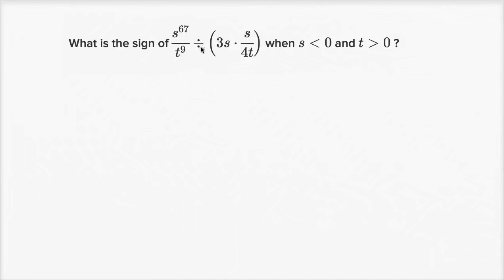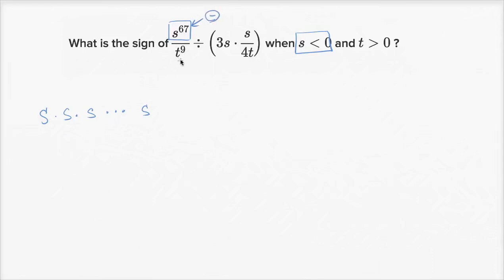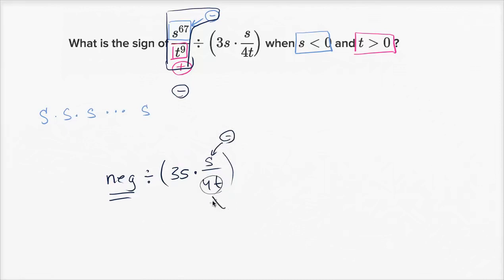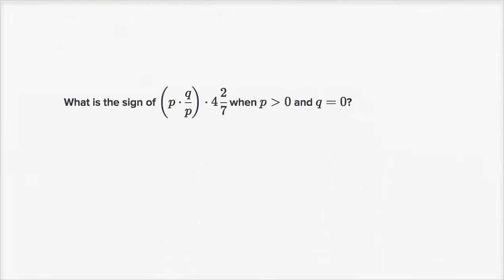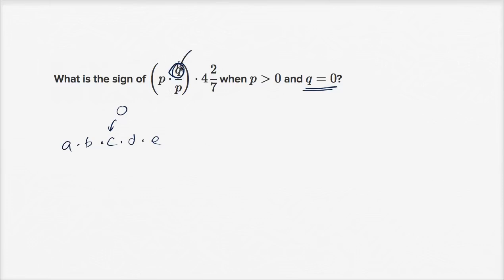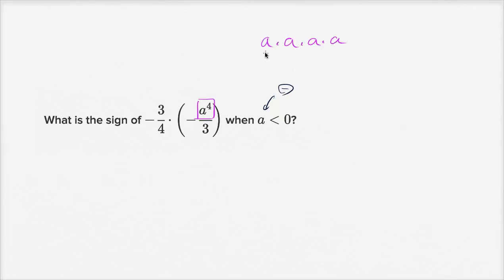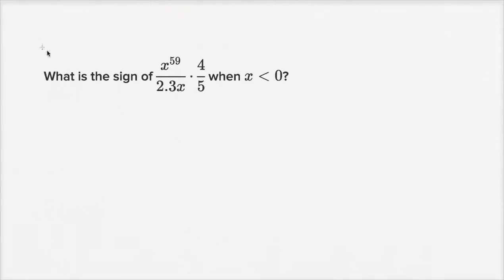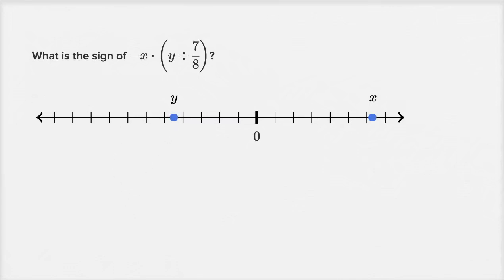Math Grade 8 - Sign of expressions challenge problems